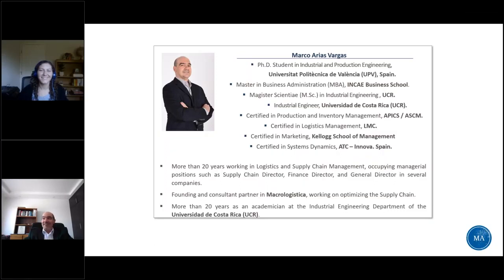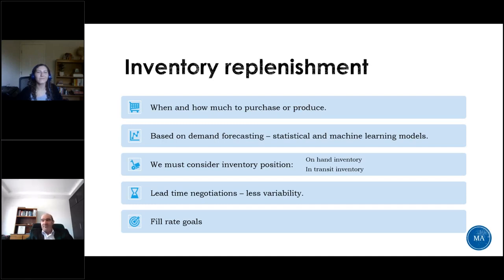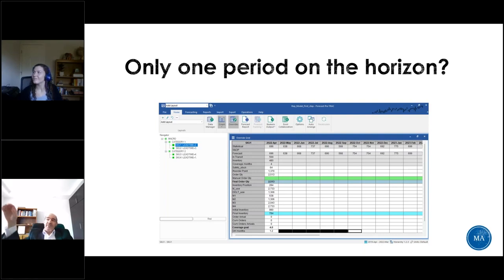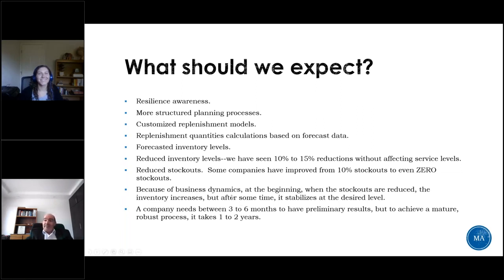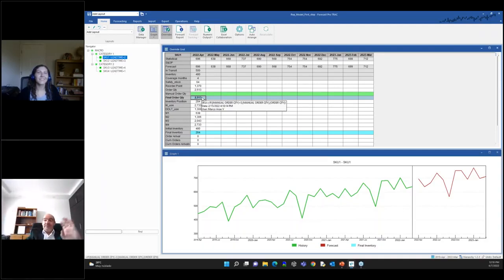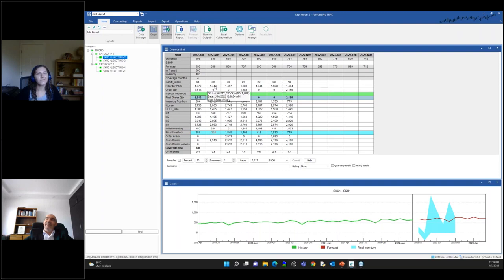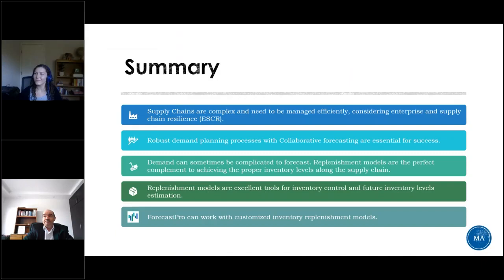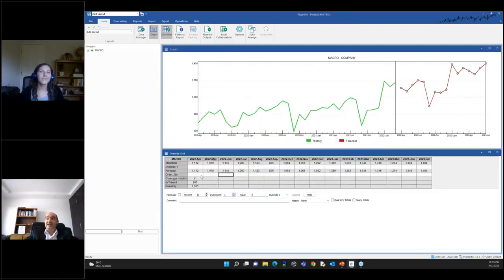Simplifying Inventory Replenishment using Forecast Pro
Webinar about using ForecastPro to develop inventory replenishment models to help build enterprise and supply chain resilience.